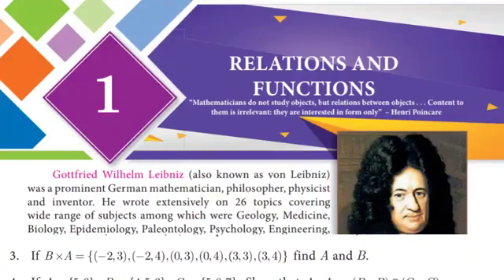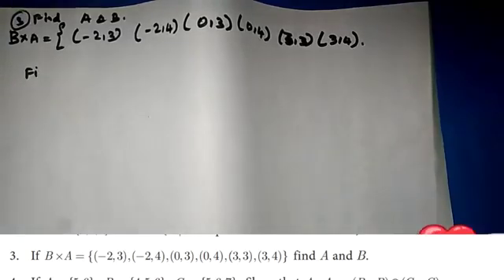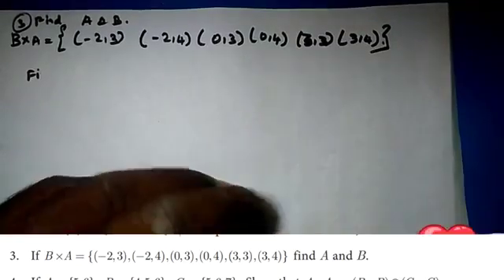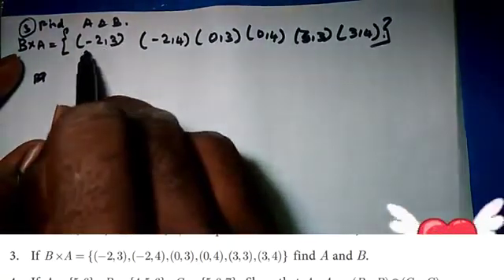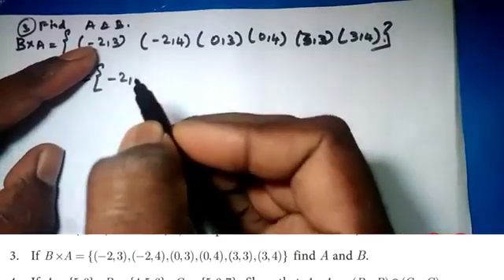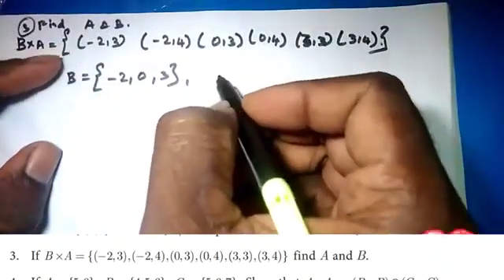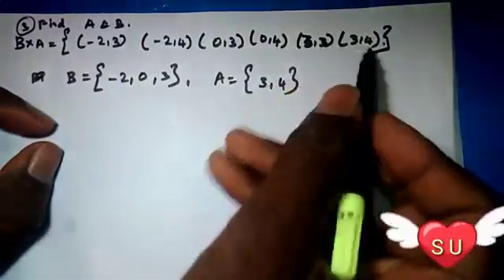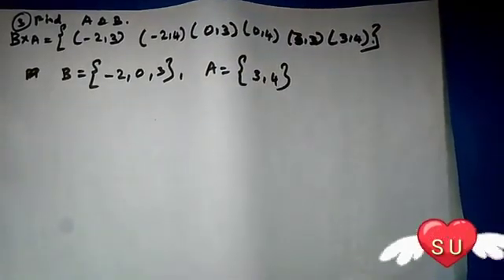Exercise 1.1-3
10 new syllabus maths exercise problems